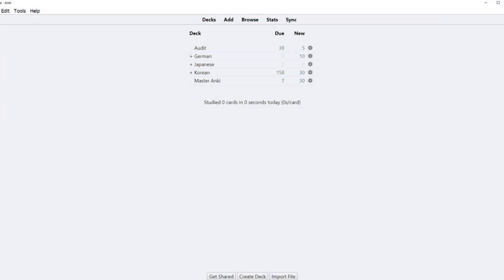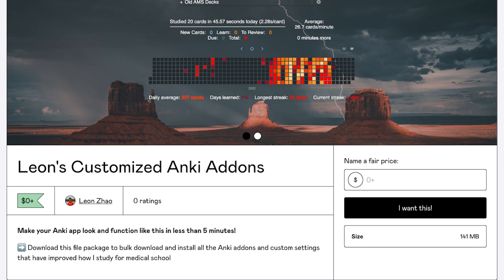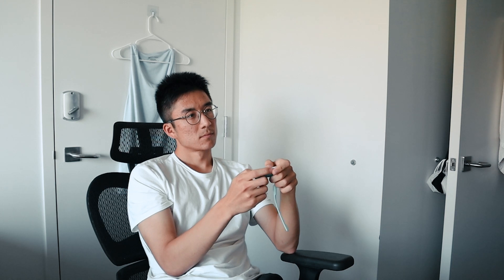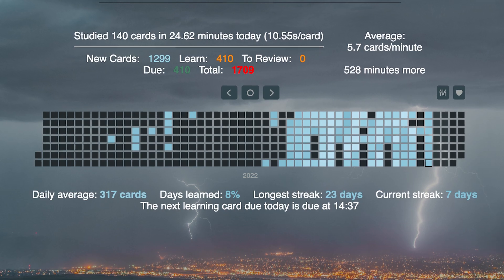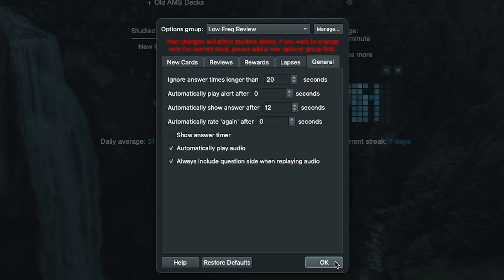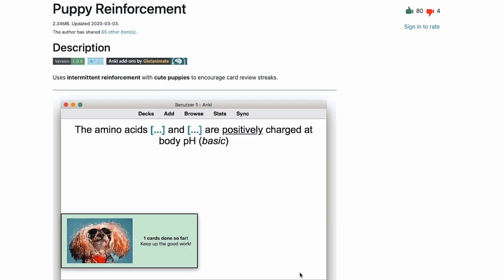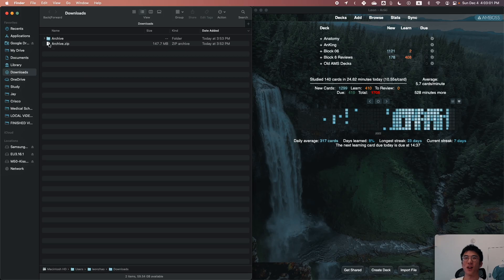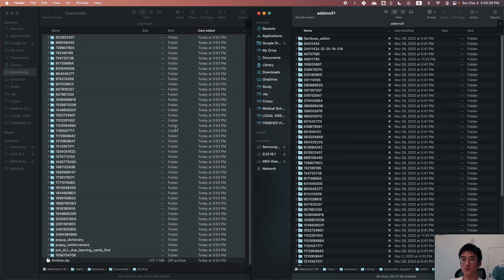How to Gamify Studying with Anki (in Less than 5 Minutes)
Like many medical students, I’ve used Anki to study for many of my exams during medical school. As I’ve logged more and more hours with this tool, I’ve experimented and found ways to improve how I use it. If you find that you are tired from studying or bored of using flashcards, here are three ways to make Anki more fun that you can implement right now.

⌚  Timestamps:

Intro: (0:00)
Method 1: (0:47)
Method 2: (1:24)
Method 3: (2:06)
Outro: (3:18)